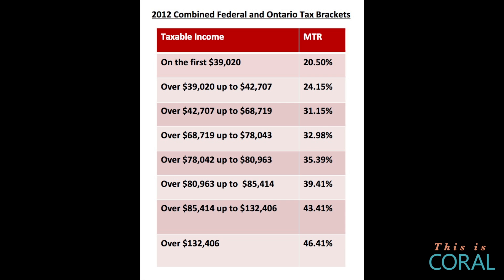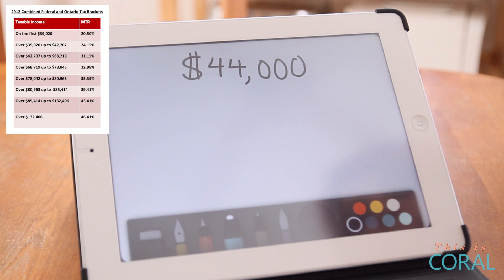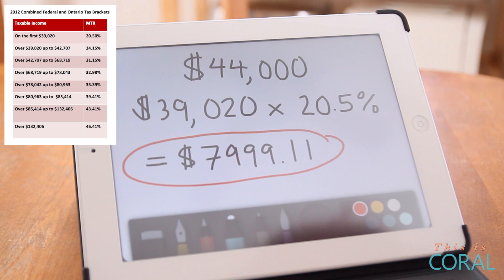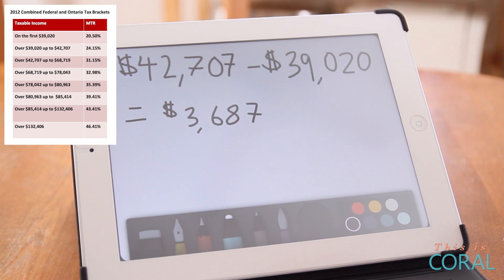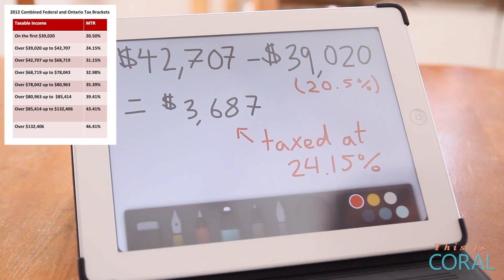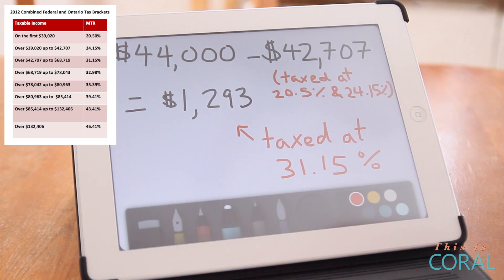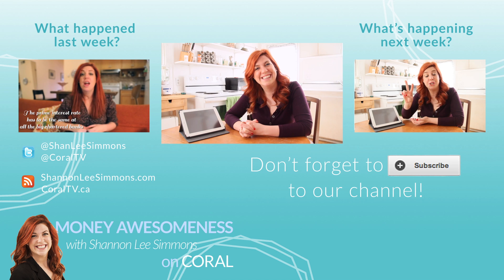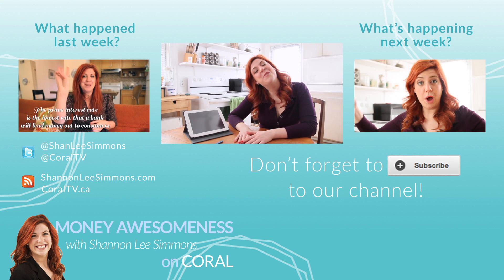Money Awesomeness: Taxes Pt.1: Tax Brackets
Over the next 4 episodes, Shannon shares information about Canadian Taxes!  In Pt 1 Shannon discusses tax brackets!